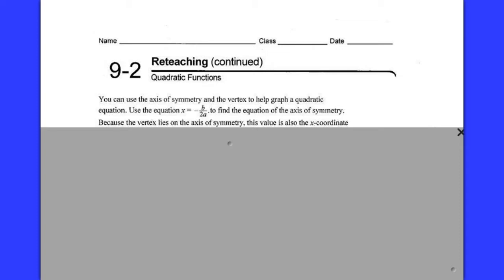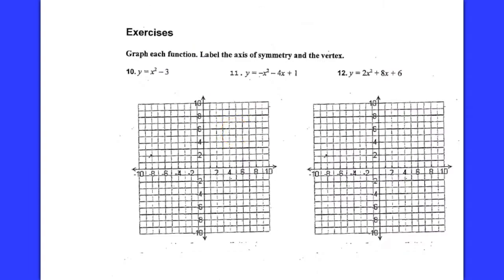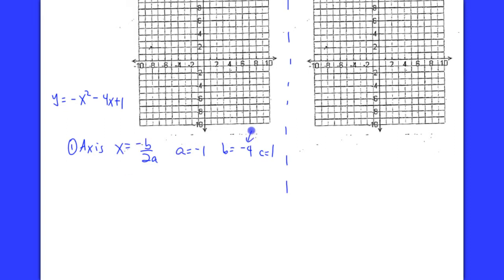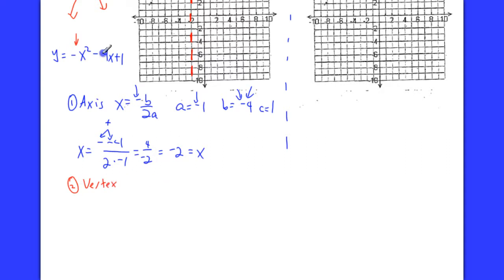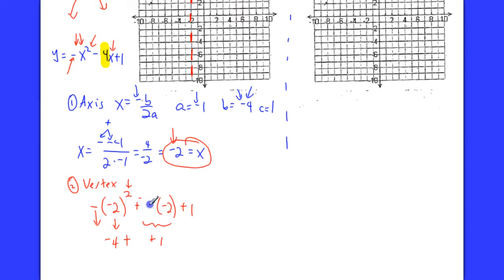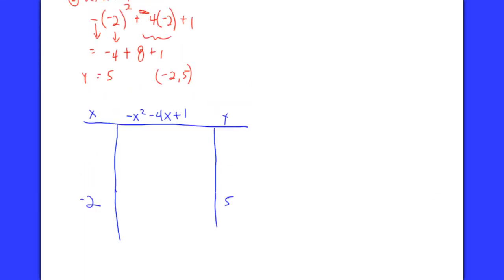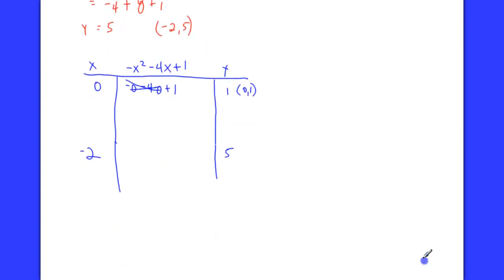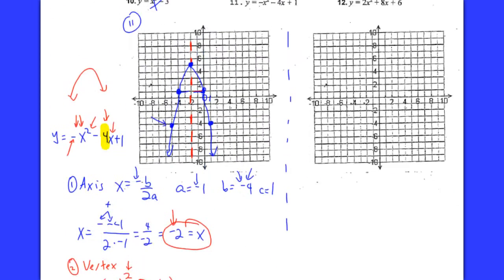Alg 9-2 Part 2 Graphing Quadratics